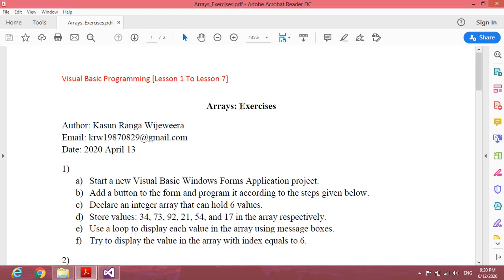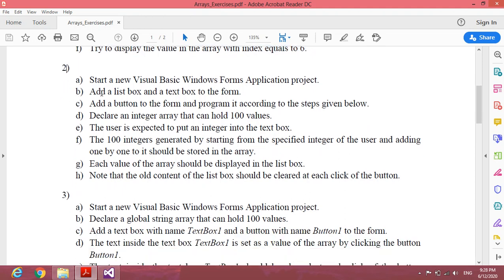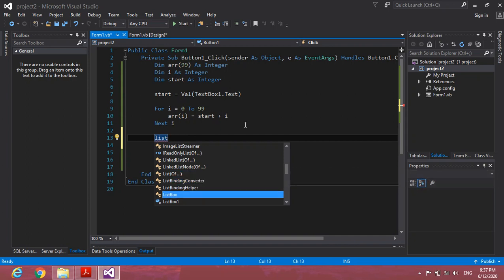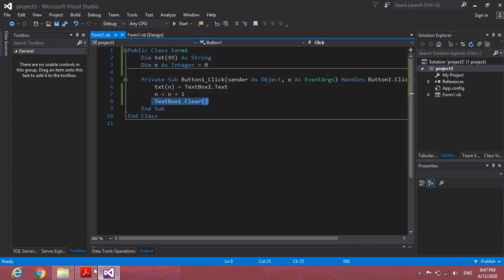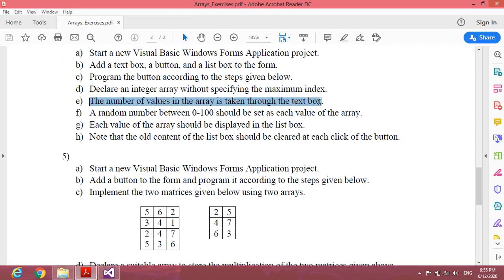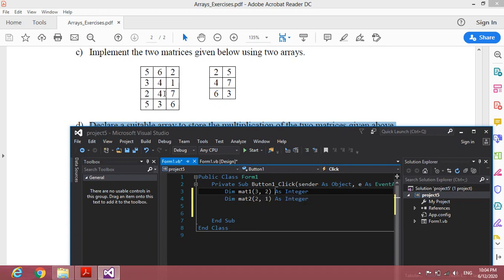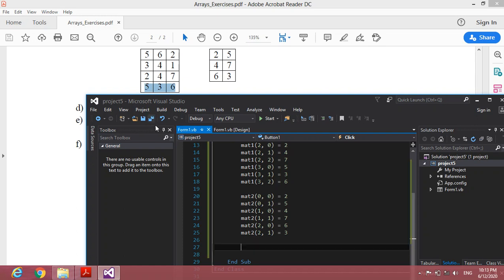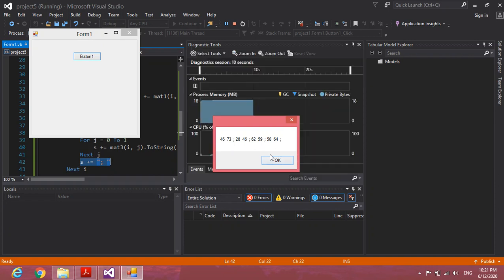Arrays in Visual Basic: Exercises